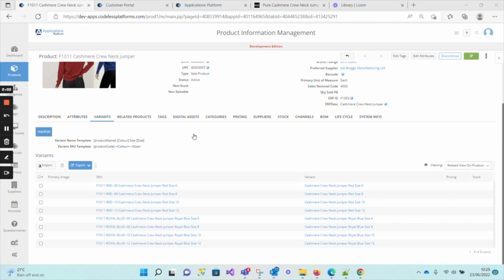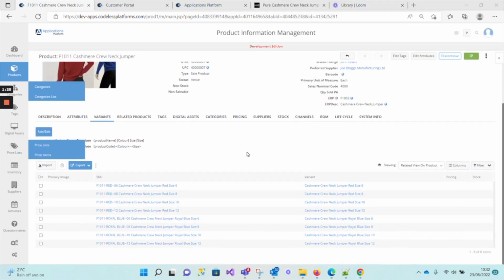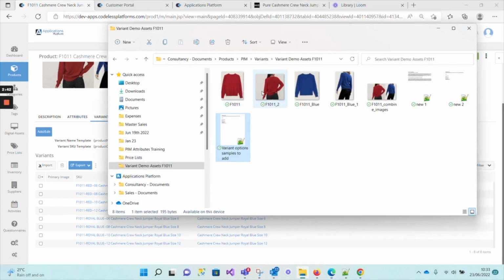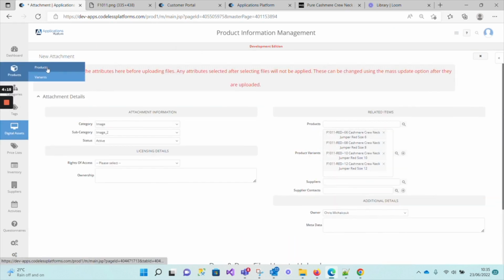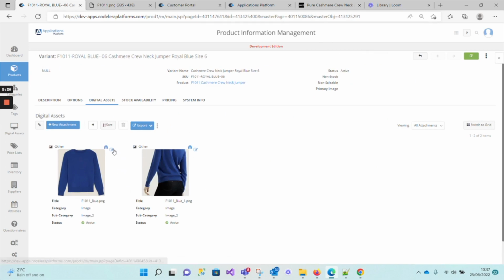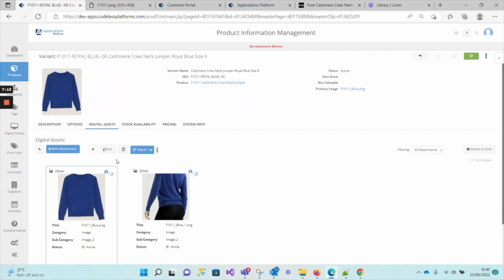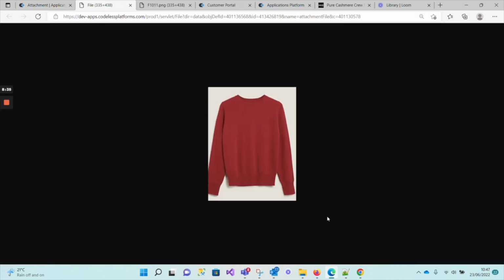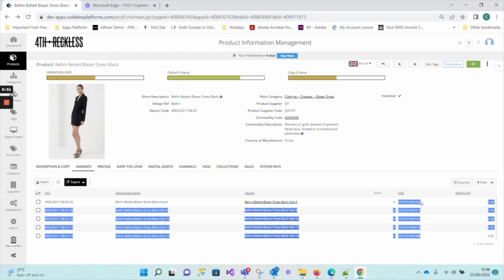Adding different descriptions & digital assets to Variants from its Parent Product in the AP PIM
When working with our Applications Platform Product Information Management (PIM) system, you'll have the flexibility to enhance your product listings by adding descriptions, digital assets, and other attributes to various variants of a parent product. This instructional video walks you through the process.

In our AP PIM, you can assign digital assets to both the parent product and its specific variants. For example, if you're interested in buying a product that comes in multiple colours, you can easily view the red variant by associating the corresponding assets. The video demonstrates how to set the primary image for each variant, ensuring that the desired image is prominently displayed.

To achieve this, you can access the digital asset details and designate a specific image as the primary asset for a particular variant. This step is essential if you want to highlight a distinct image for a variant.

If you wish to display specific fields for your variants, your administrator can easily add them to the appropriate pages. This process only takes a few seconds. By following these steps, you'll be able to add descriptions, digital assets, and additional fields, effectively distinguishing variants from their parent product in the PIM platform.

There are numerous benefits to enhancing your variants in a Product Information Management (PIM) system by adding descriptions and digital assets. Here are a few key advantages:

Enhanced Product Differentiation: Modifying the description for each variant allows you to showcase unique features, specifications, or benefits that differentiate them from the parent product. This helps customers understand the differences between variants and make well-informed purchasing decisions.

Improved Searchability: Adding specific descriptions to variants enhances your products' visibility on search engines and e-commerce platforms. Well-optimized descriptions enable customers searching for specific attributes or features to find the relevant variant more easily.

Visual Representation: By providing digital assets like images, videos, or 3D models, customers can get an accurate representation of each variant. This visual aid helps them better envision the product and make purchase decisions based on their preferences.

Engaging Customer Experience: Detailed descriptions and visual assets for each variant contribute to an enhanced customer experience. Customers are more likely to engage with products that provide comprehensive information and visually appealing content.

Marketing Opportunities: Having distinct descriptions and digital assets for each variant opens up new marketing possibilities. You can create targeted campaigns, advertisements, or promotional materials tailored to highlight the unique aspects of each variant, attracting a wider range of customers.

Flexible Product Management: By leveraging a PIM system, you can easily manage and control product information across multiple channels and platforms. This ensures consistency in the information presented to customers, regardless of where they come across your products.

In conclusion, leveraging our Applications Platform PIM allows you to add descriptions, digital assets, and additional fields to differentiate variants from their parent product. The benefits include improved product differentiation, searchability, customer experience, marketing opportunities, and flexible product management. Ultimately, this leads to enhanced sales and customer satisfaction.